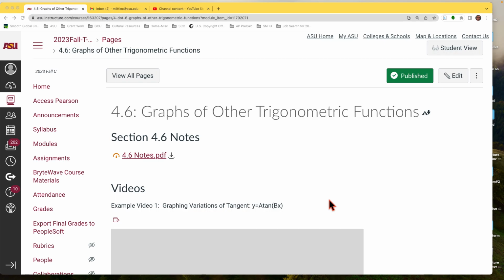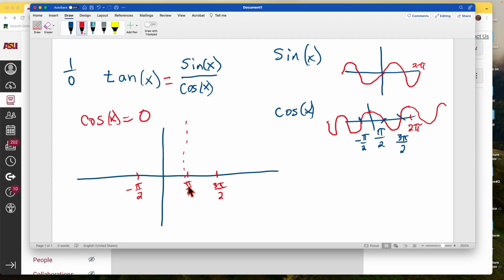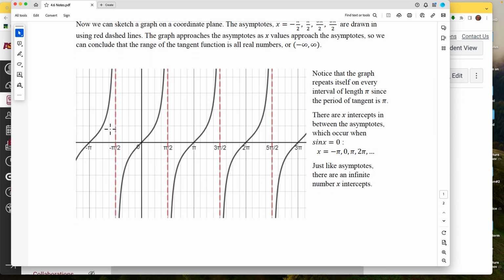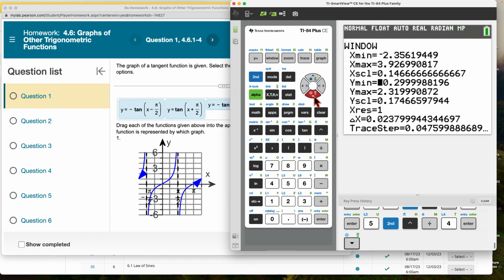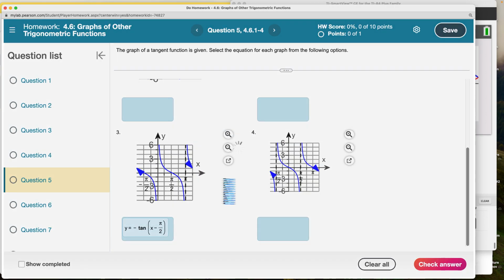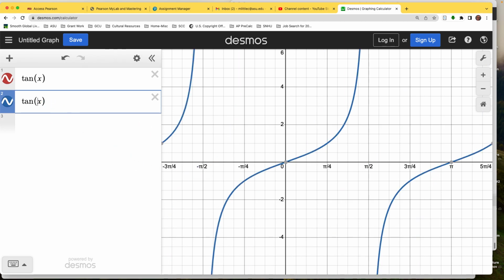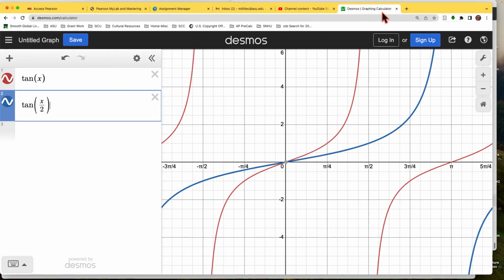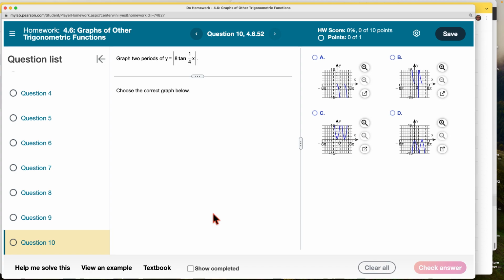MAT171 Lecture 11-2-23 Sect 4.6